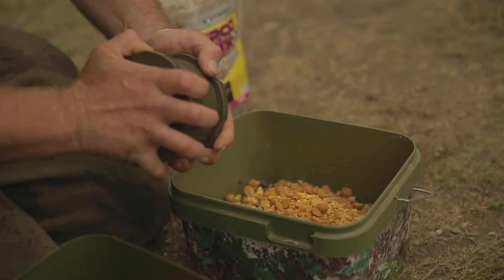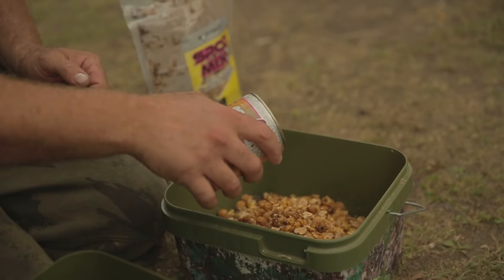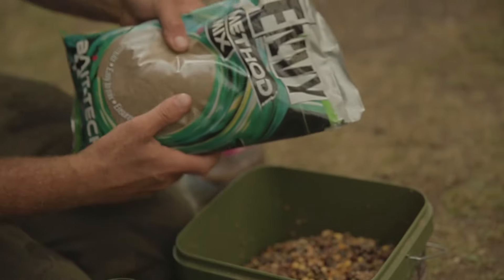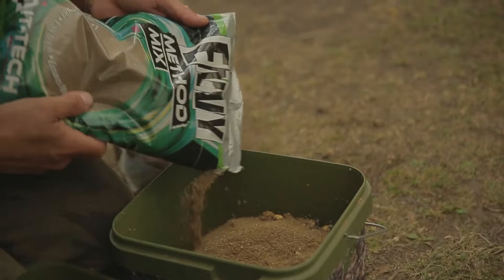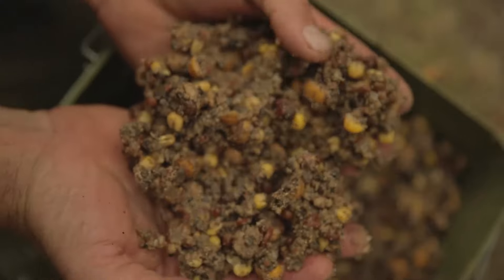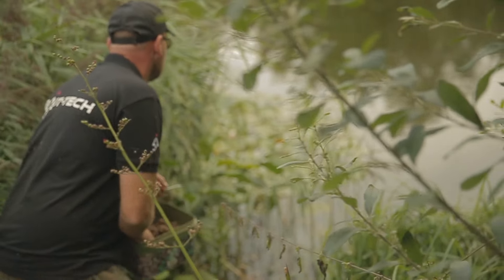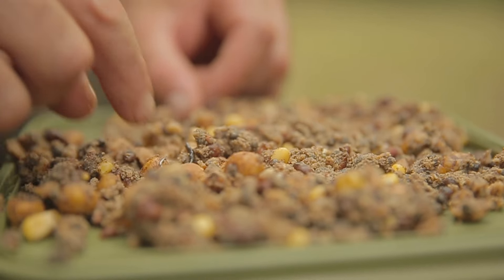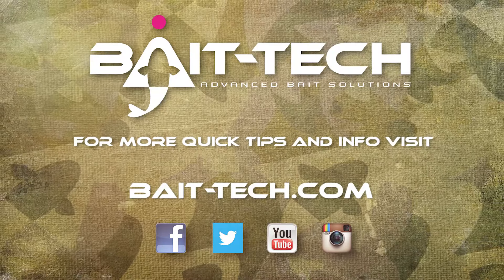Bait-Tech's Ben Hart's Margin Mix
Bait-Tech’s Ben Hart is a master of margin fishing. Ben has lost count of the number of big carp that he has caught whilst using this mix , In this short video clip he reveals the baits he has been using to great effect.

Don't forget to check out other clips on the Bait-Tech channel and look at the website for more information about all our products, read articles and see what's been catching